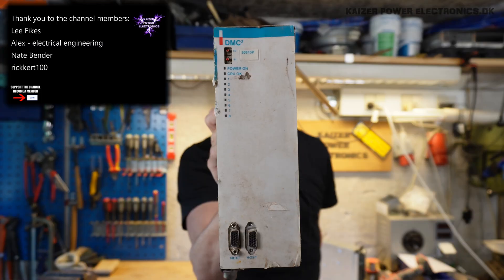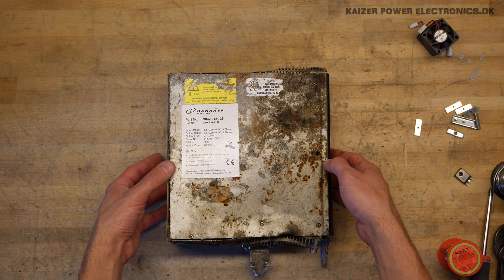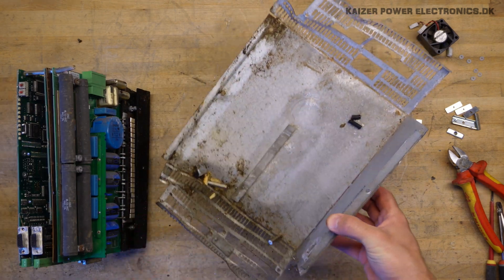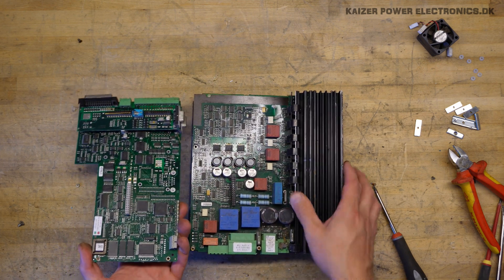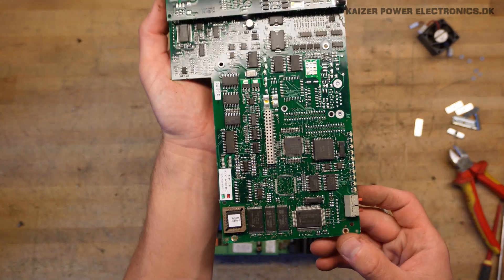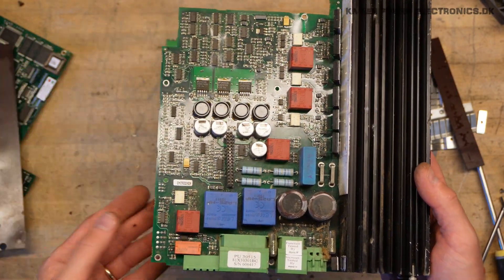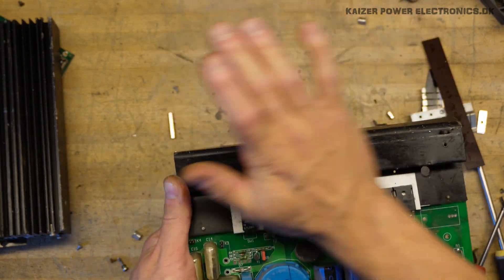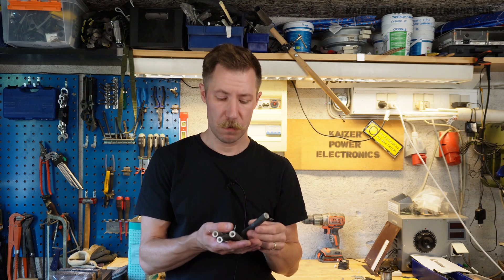Danaher DMC2 30151P Servo Drive Teardown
Teardown of a Danaher DMC2 30151P servo drive. The drive is rated for 3.5 A at 3 phased 240 VAC, 0 - 400 Hz.

• BTC (0.0001 minimum): 3FtSz4svHxLYw4BNHWetSm65yajUZNb8CY
• ETH (0.05 minimum): 0x911d11766d3ab8efc829eb5f218f3b83dba12efa
• LTC (0.01 minimum): LLbTw63Mks4CmeWmkt2jChJfvrWHheH8T7
• DOGE (no minimum): DMRRa8uRH19tYWZ9GVHijpZYgRTecNVLFo
• SHIB (400 minimum): 0x8c1ed98c6c842467d782d2f865ed6d7adb8dfb4b